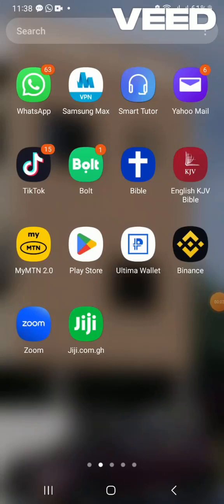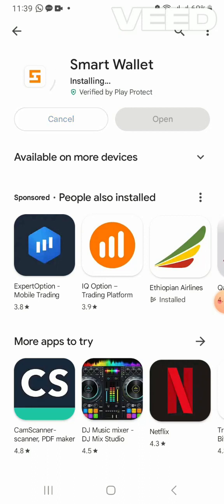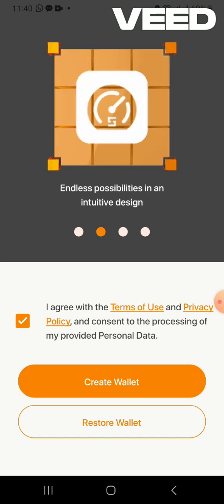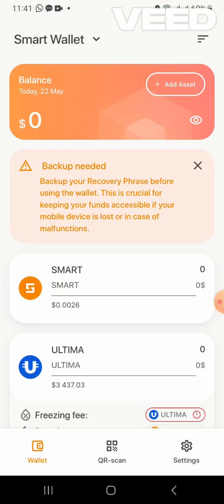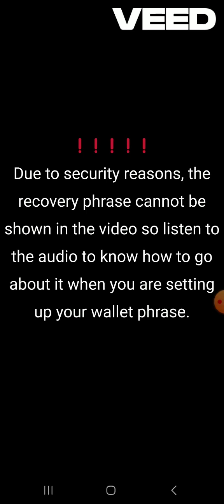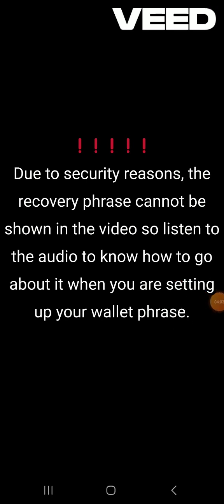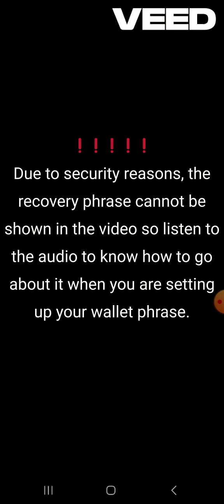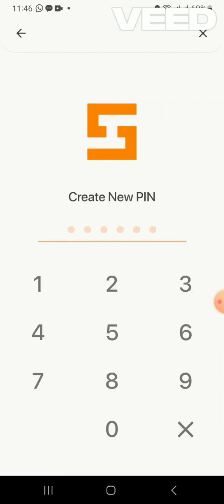How to download and set up your smart wallet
Step by step procedure of how to set up your ULTIMA Smart account after downloading the Smart App.